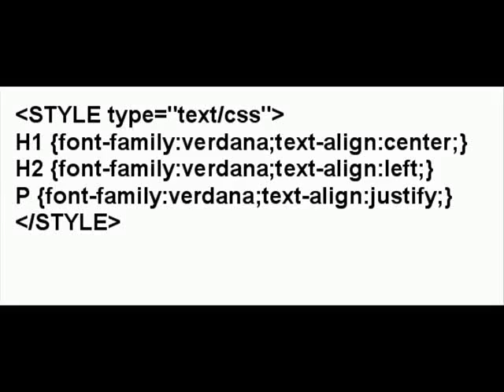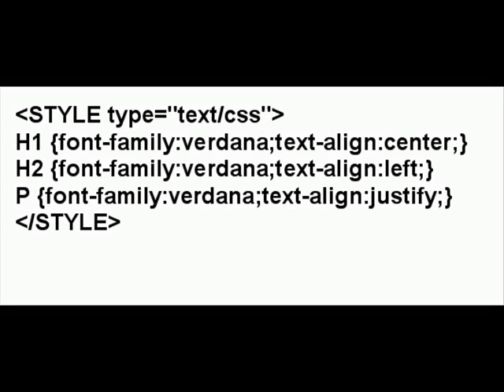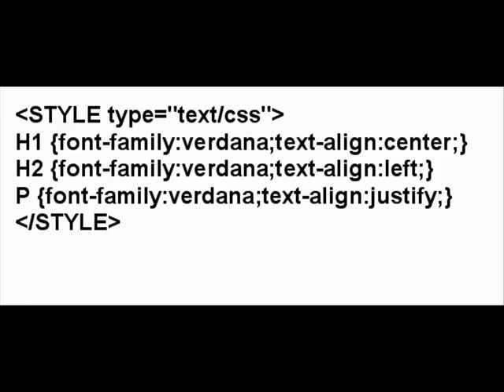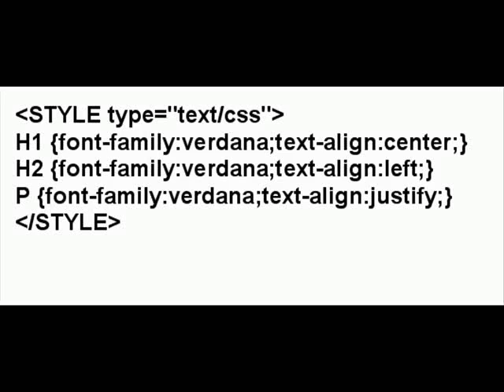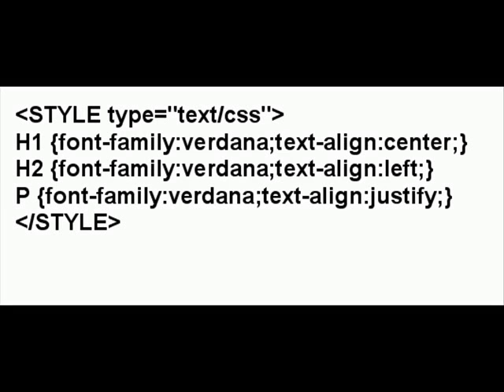How To Create A Webpage With A Simple Style Sheet - Part I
In this video I show you how to create your own webpage with minimal HTML code, by using a simple style sheet. This is PartI and you might like to view PartII also. Thanks